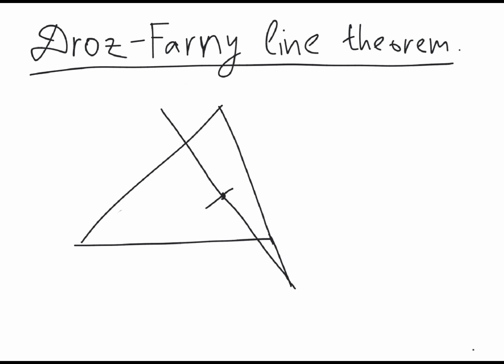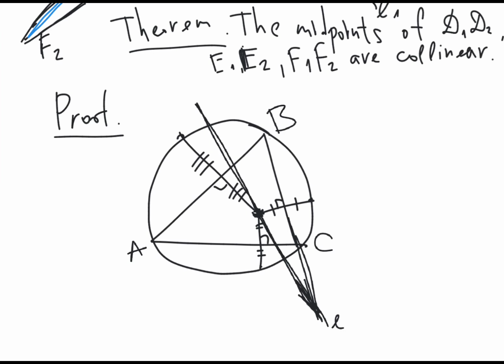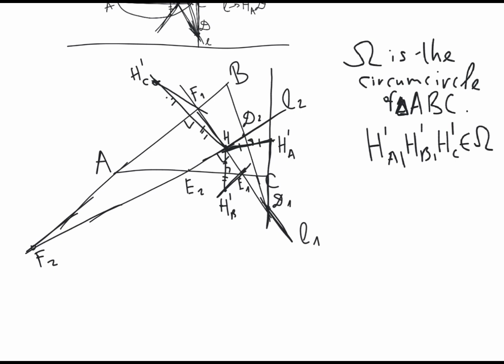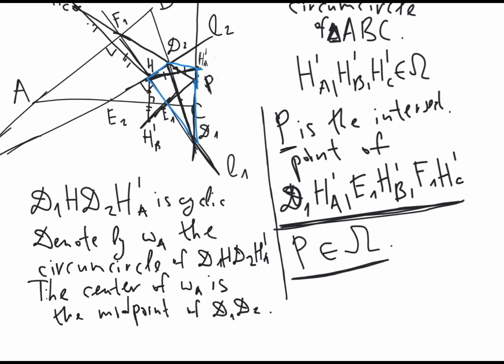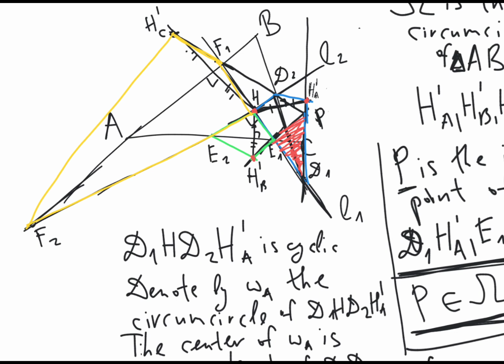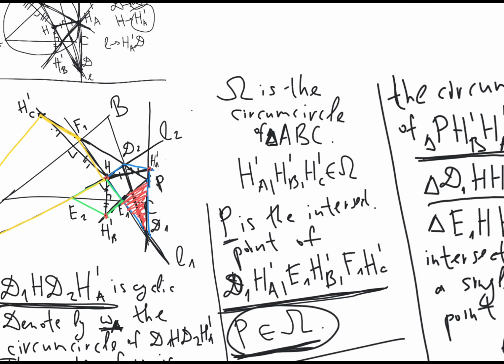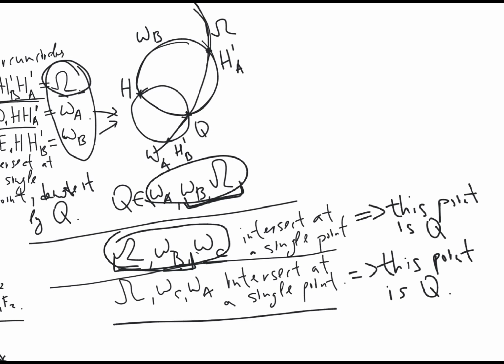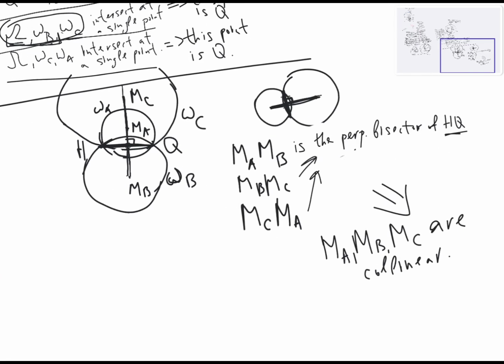Droz-Farny line theorem | plane geometry | advanced level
Episode 122.

Droz-Farny line theorem. Let $ABC$ be a triangle with orthocenter $H$. Let $\ell_1$ and $\ell_2$ be two perpendicular lines passing through $H$. Let $D_1$, $E_1$, $F_1$ be the intersection points of $\ell_1$ and the lines $BC$, $CA$, $AB$ respectively. Let $D_2$, $E_2$, $F_2$ be the intersection points of $\ell_2$ and the lines $BC$, $CA$, $AB$ respectively. Then the midpoints of the segments $D_1D_2$, $E_1E_2$, $F_1F_2$ are collinear.